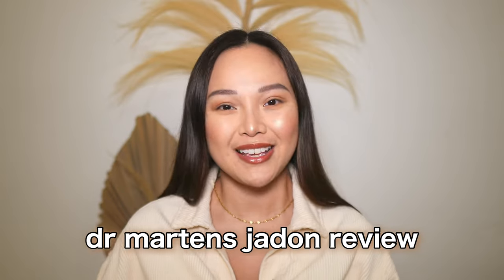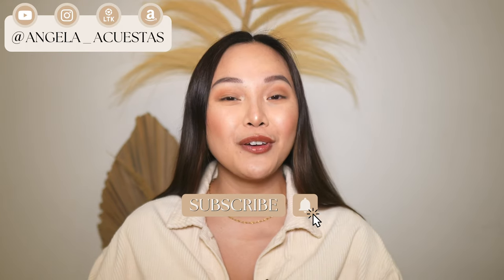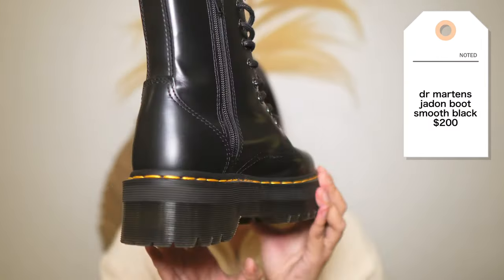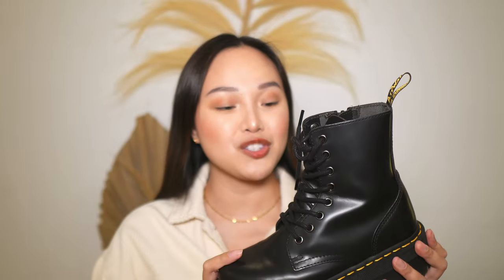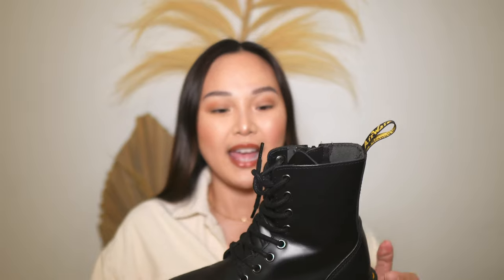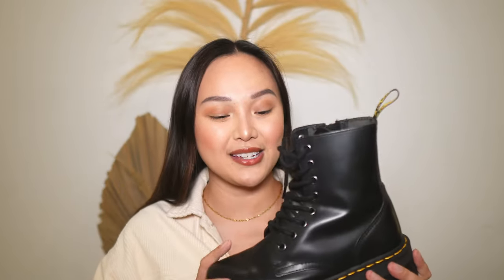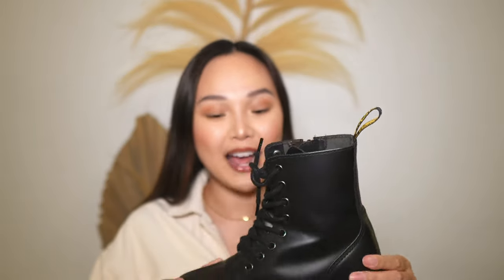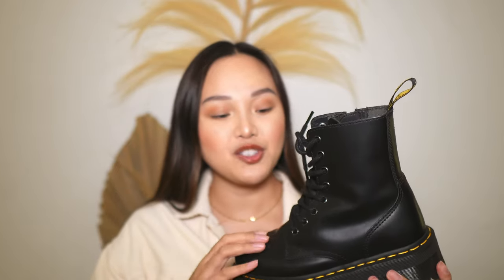Dr Martens Jadon Boots | 3 Year Honest Review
+ CHAPTERS
00:00 Intro
00:24 Review
05:00 Closing